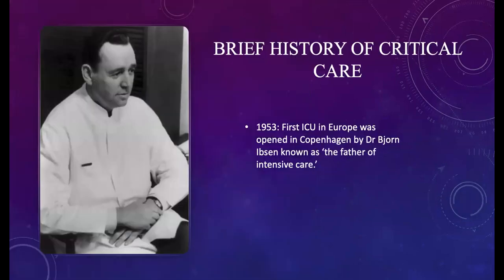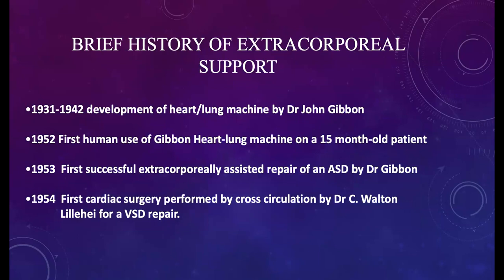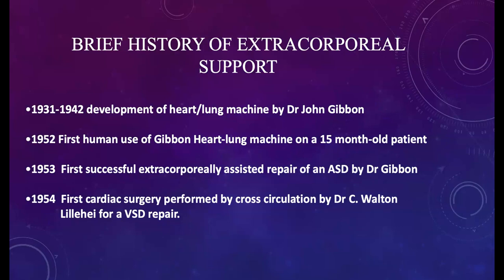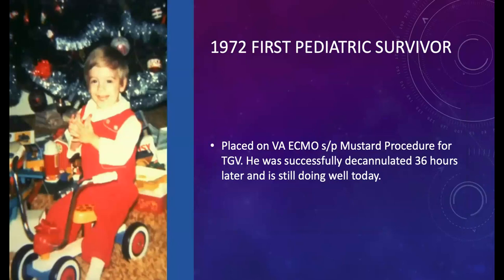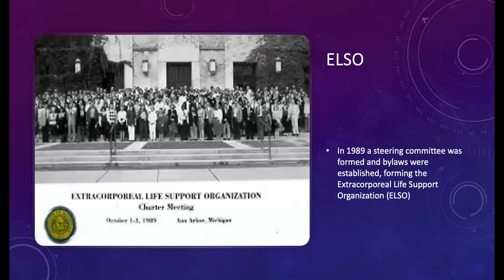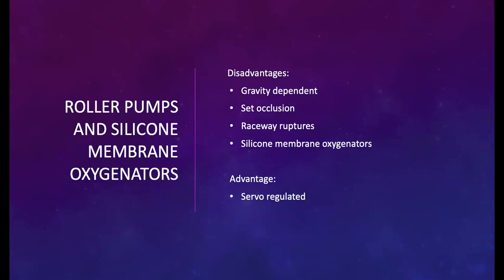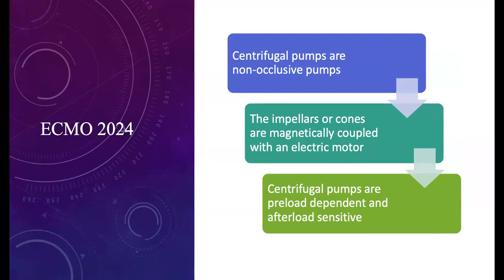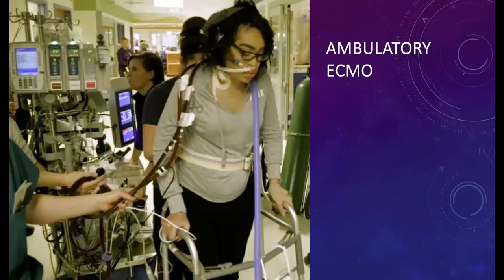ECMO Yesterday, Today, & Tomorrow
Live CEU broadcast , recorded January, 2024.

COURSE OBJECTIVES:

1) Understand the history of extracorporeal support & the role of the respiratory therapist as the ECMO Specialist.

2) Understand the impact of the expanding role of ECMO & the need for more highly trained ECMO Specialists to manage this patient population.